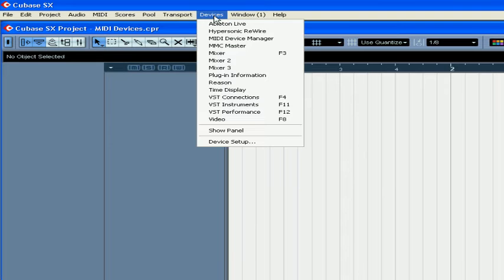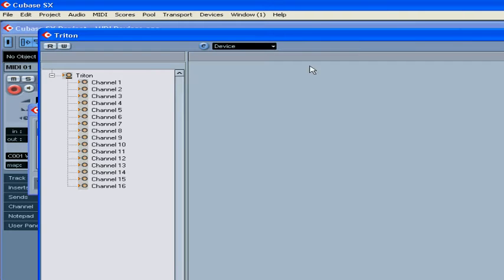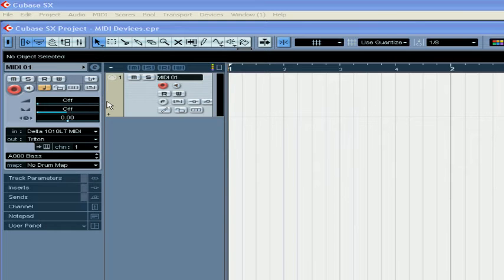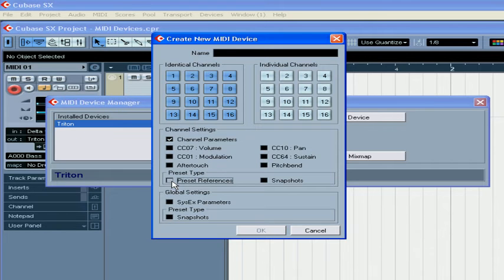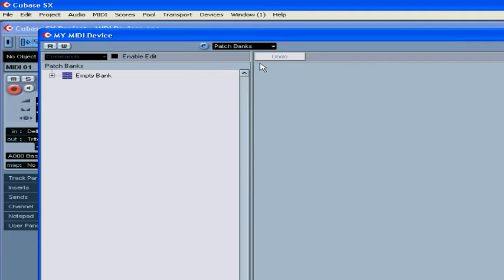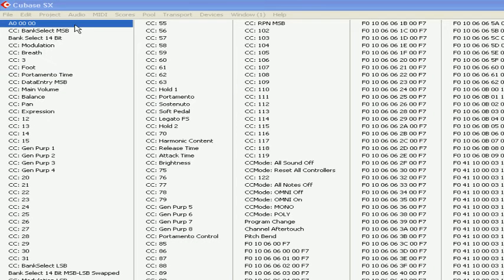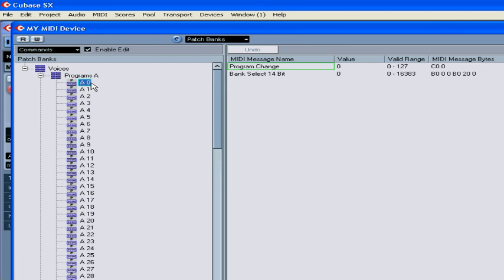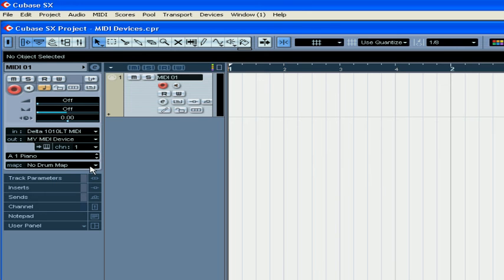Cubase SX 3 Tutorial - Lesson 38: MIDI Devices